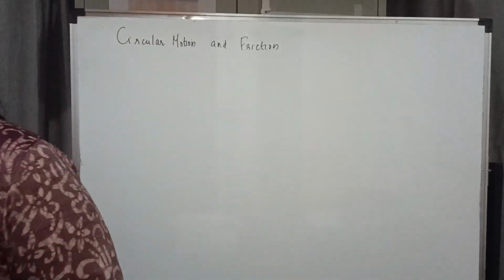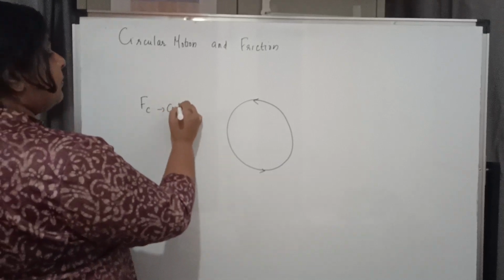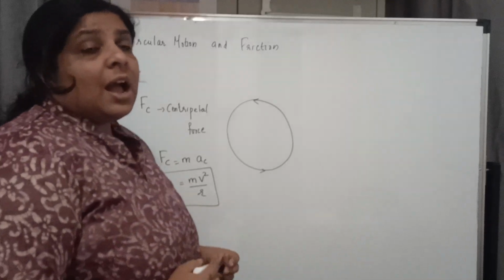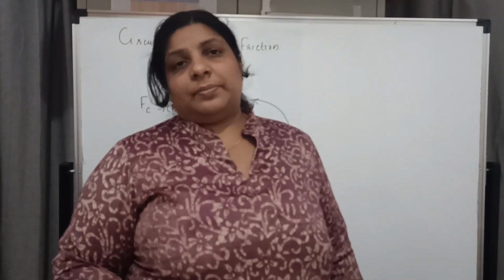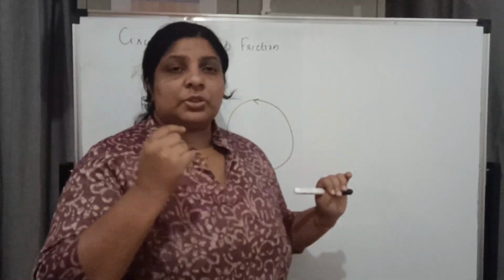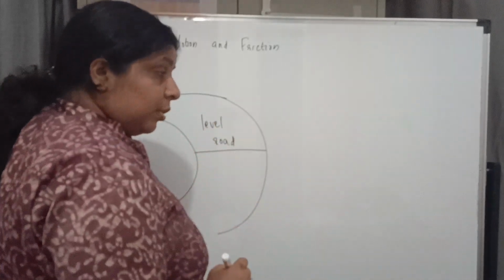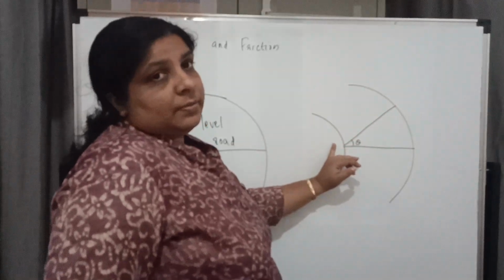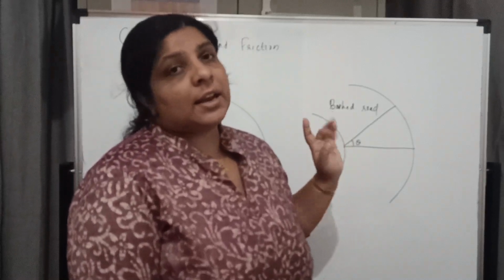Grade 11 Physics # Circular Motion and Friction